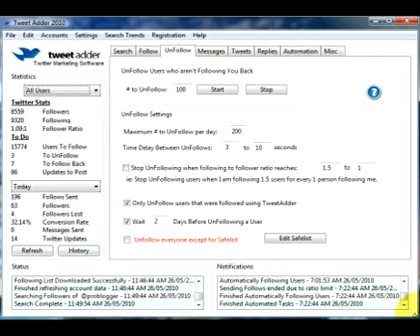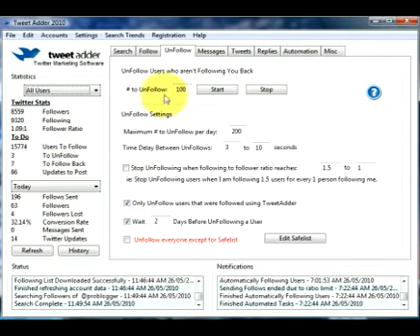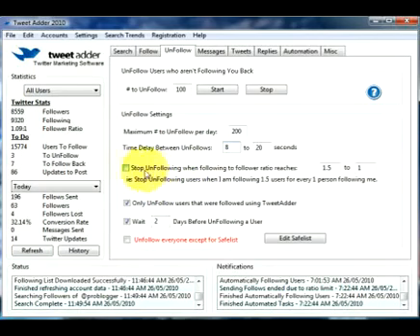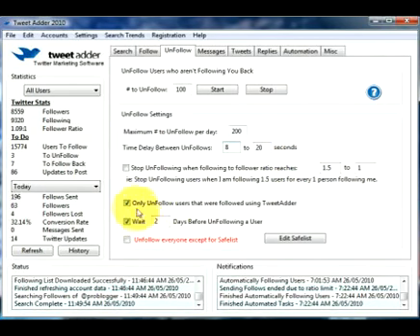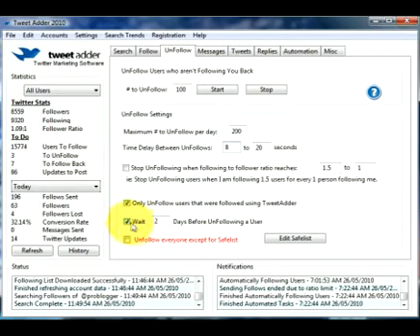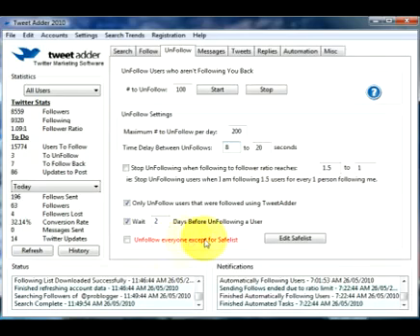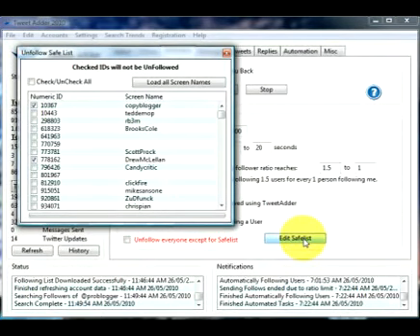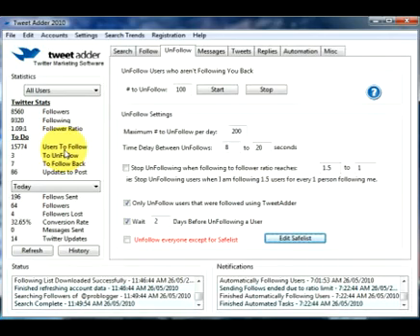Get More Twitter Followers Using Tweet Adder To Unfollow People